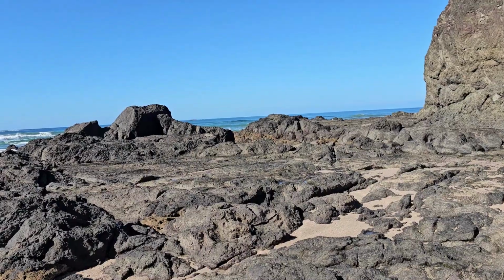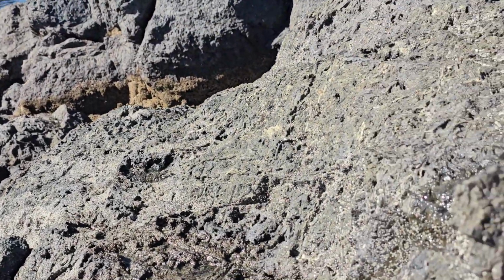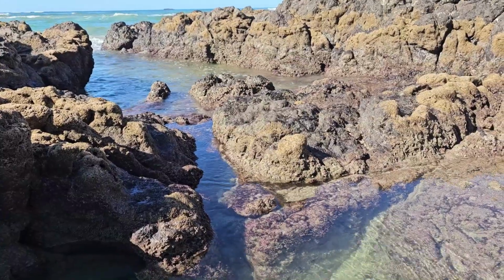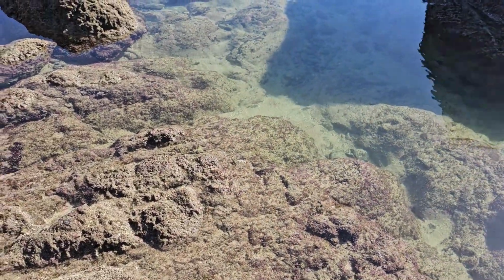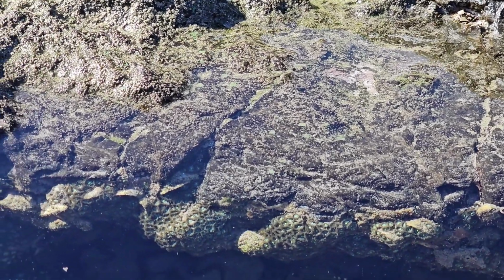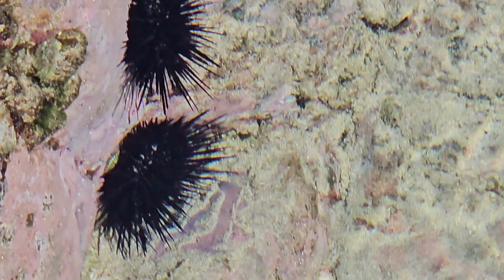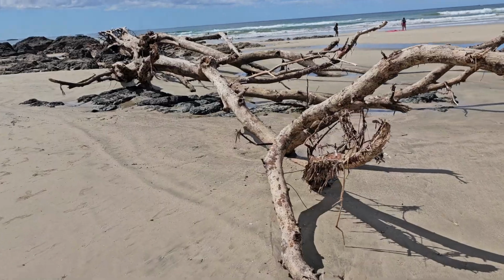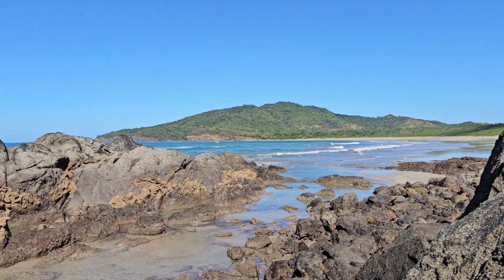Tropical Tide Pools on the Eastern Pacific West Coast of Costa Rica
Looking at the smaller things in and around tide pools in the eastern Pacific along Costa Rica's west coast.